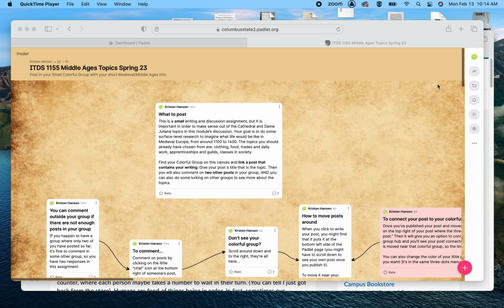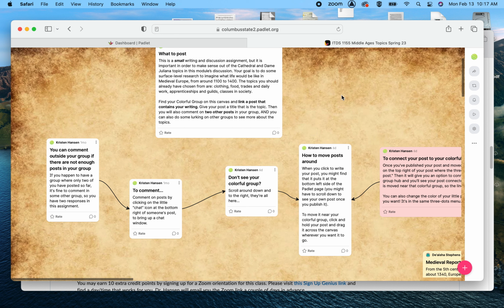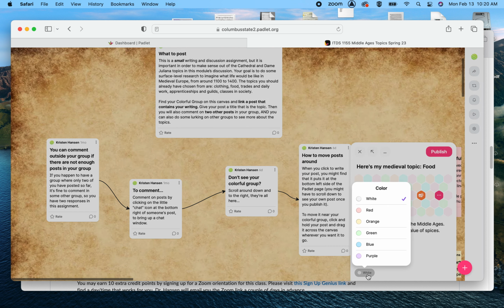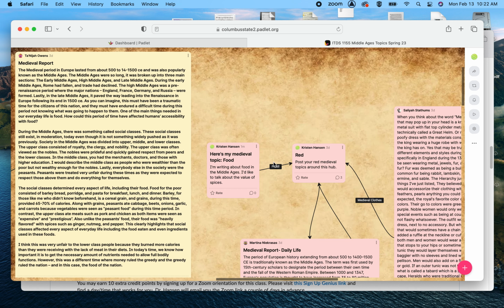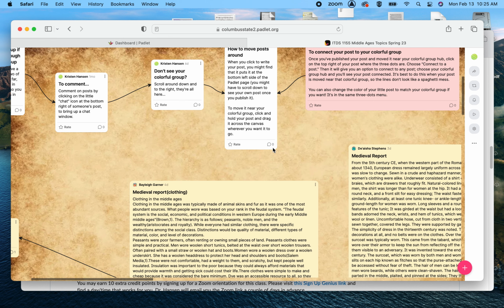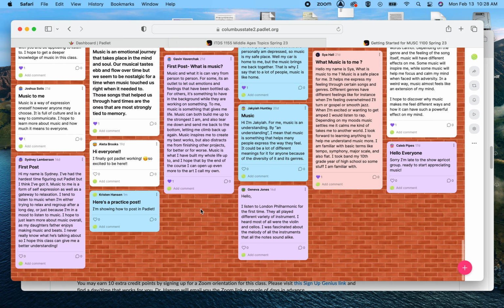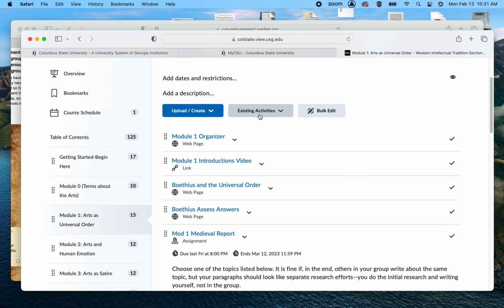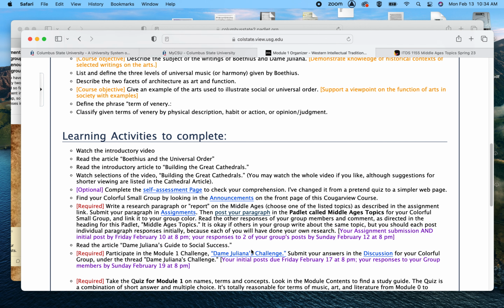How to use Padlet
Help for Dr Hansen's students, using Padlet in online assignments.